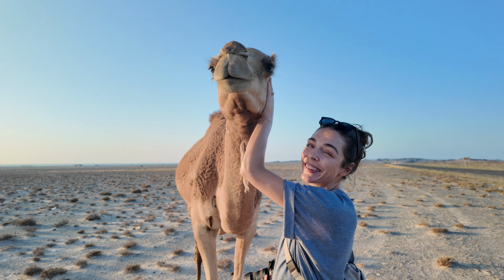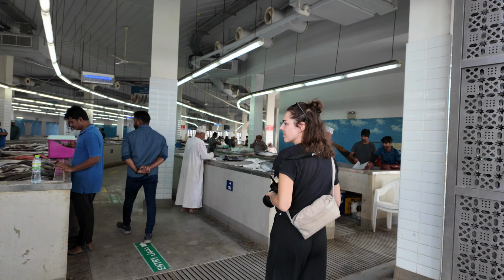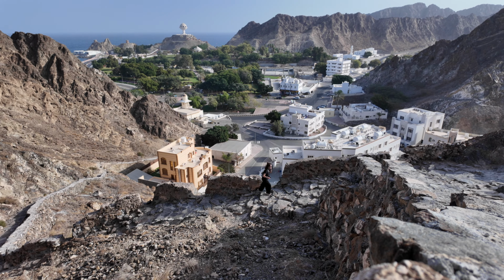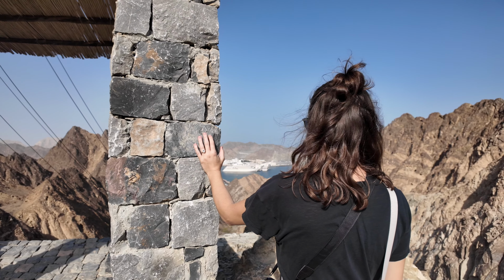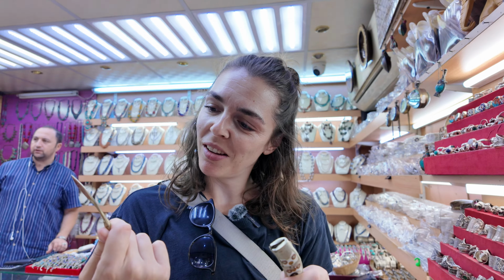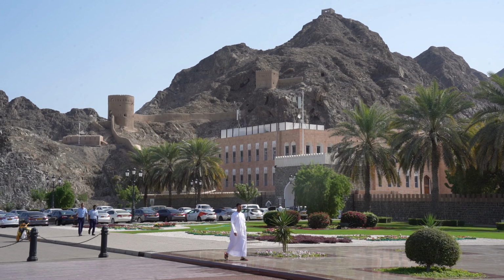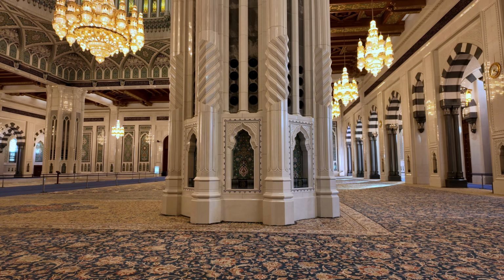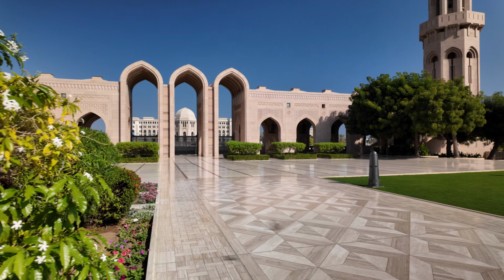MUSCAT SURPRISED US! | Oman Road Trip Day 1 - travel vlog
Join us as we explore Oman via roadtrip. Our first stop is Muscat - Oman's capital and the city where Rishi spent his high school years. In this vlog, we explore Muttrah's fish market and make some friends with the fish salesmen. We also hike Muttrah's C38 trail and go back in time to the quieter, less developed side of Muscat. Of course, we couldn't visit Muttrah without stopping by Muttrah Souq and haggling with some of the shopkeepers. We end our time in Muscat with a visit to Sultan Qaboos Grand Mosque - you won't want to miss any second of this visit!